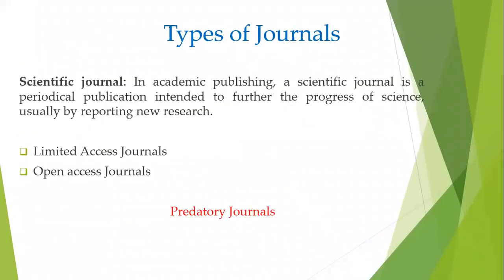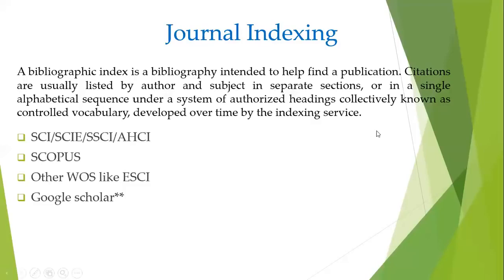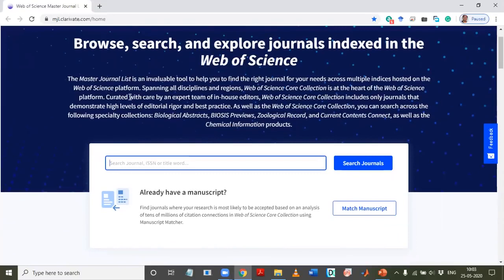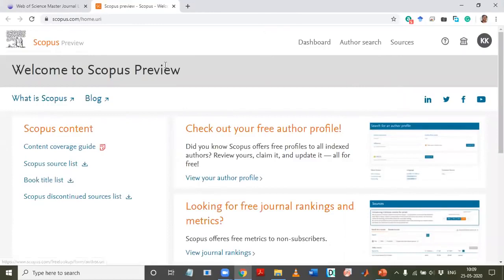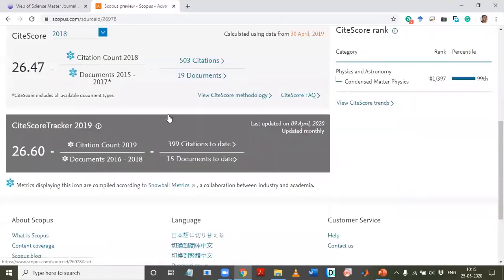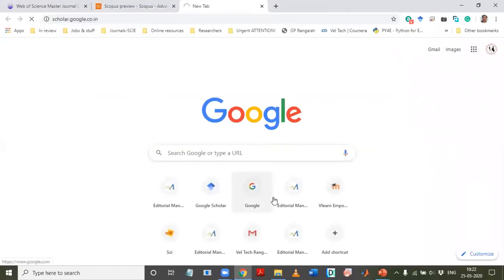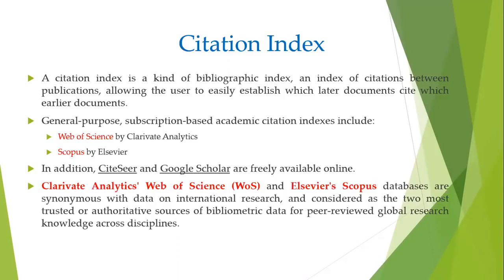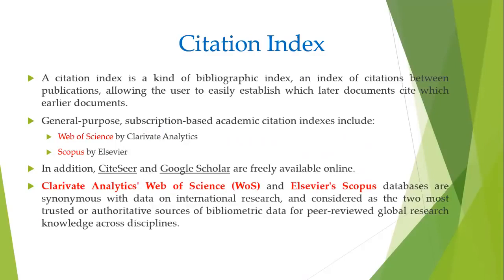Scholarly Publications and UGC Care List part 2